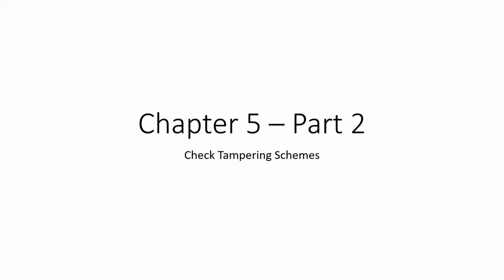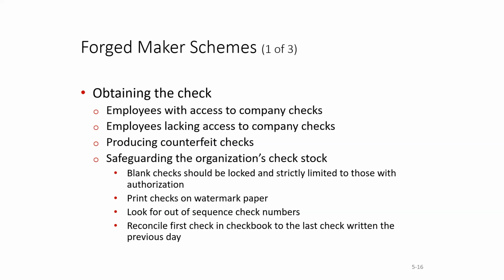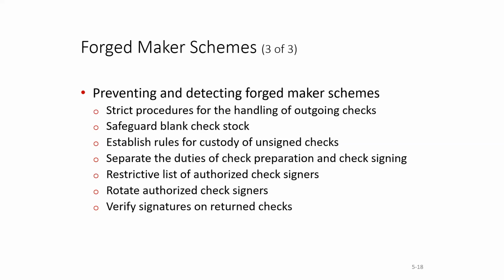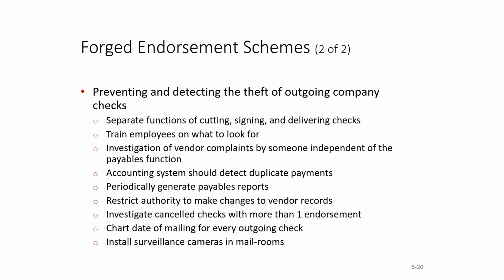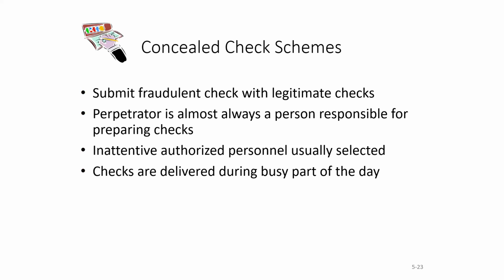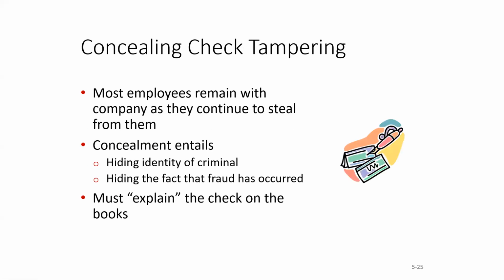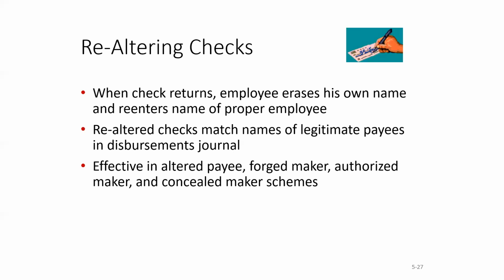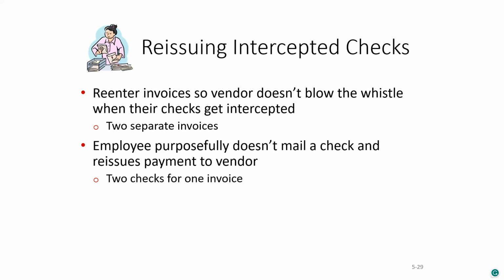Ch 5 02 Check Tampering Schemes